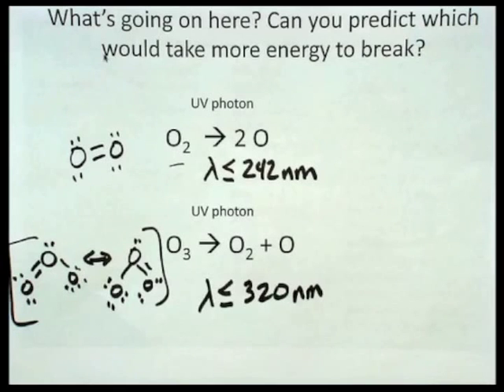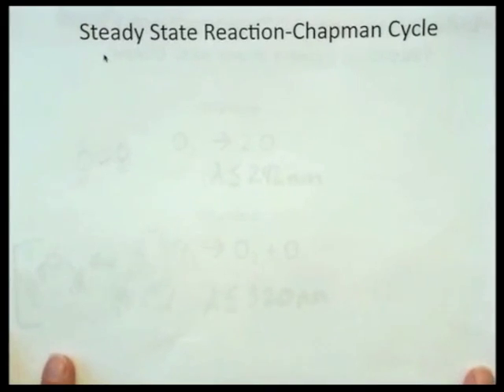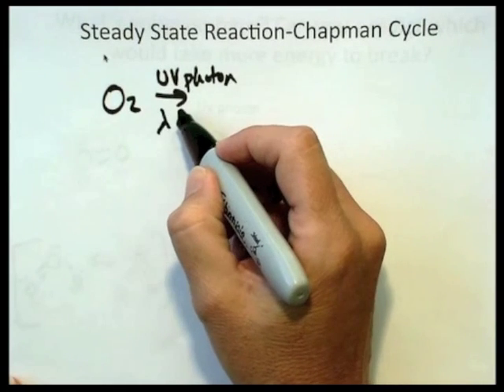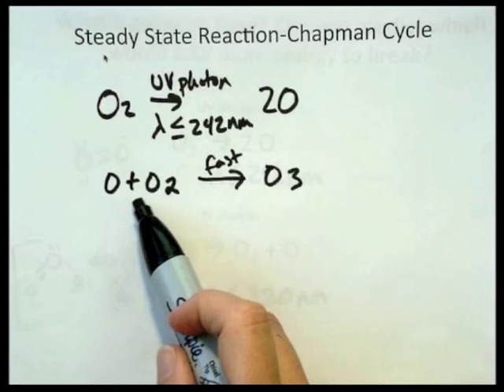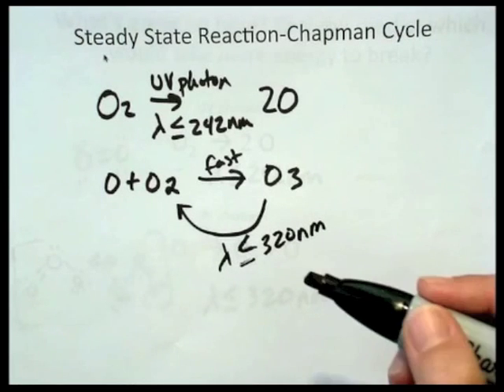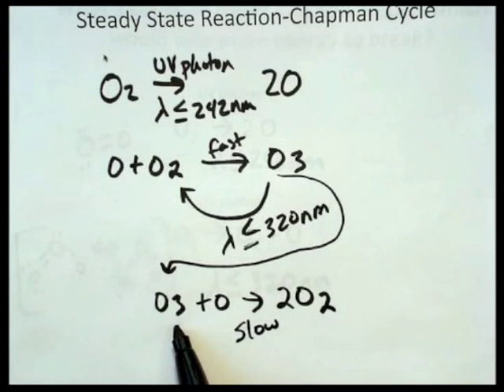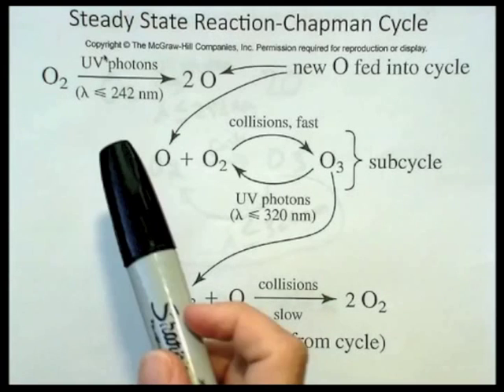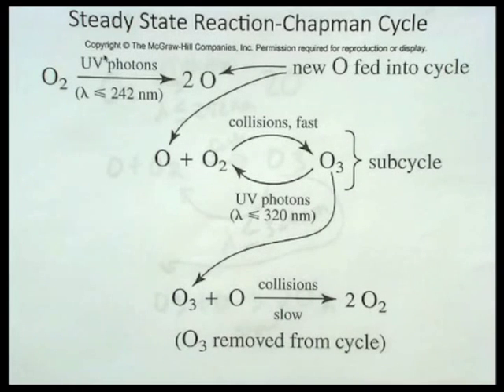CIC304K The Chapman Cycle